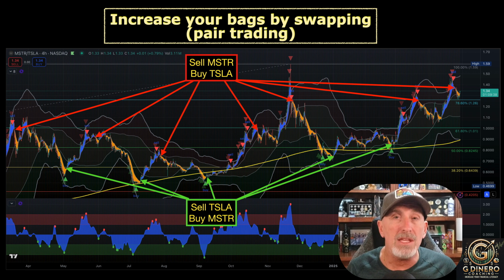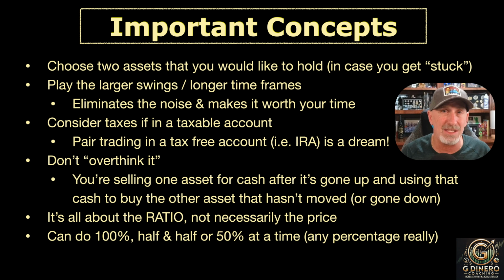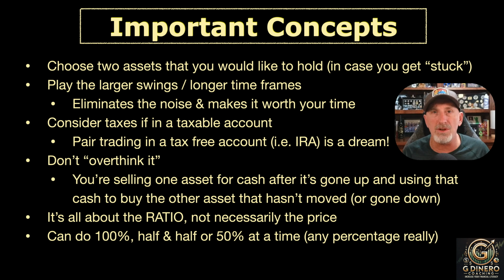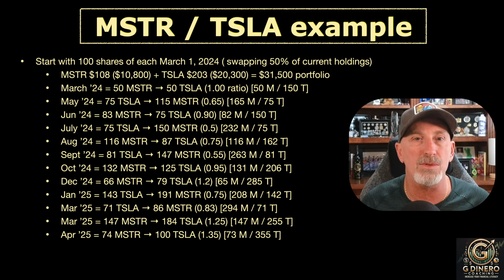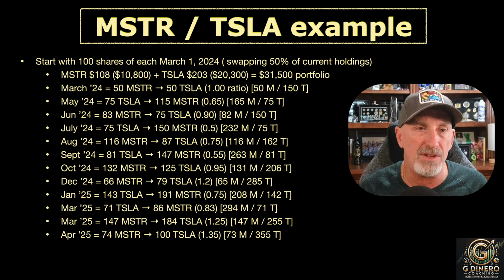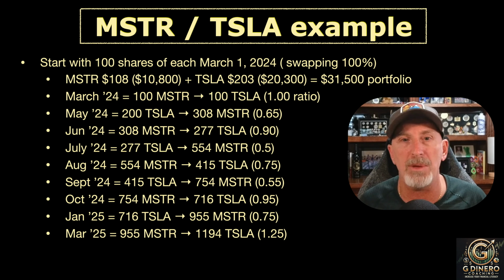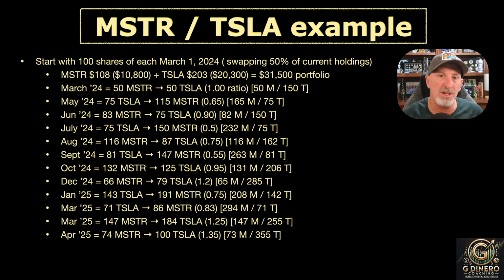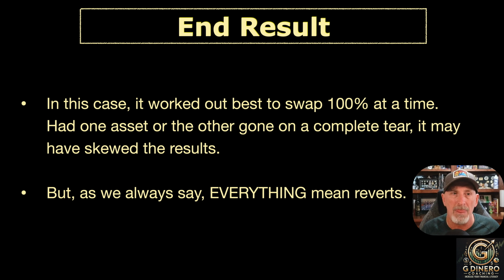📈 Wealthy Wednesday - Pair Trading 101 ($30k to $350k in a year)! 💰 [4k]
Pair Trading 101 → where it all started for me! Everything is a pair and everything mean reverts. Why not capitalize on it! See how you could have turned $31.5k into almost $350k this past year with just two assets... MSTR ⭤ TSLA!

00:00 - Introduction
00:19 - "Pair Trading"
01:03 - The Chart Set Up (MSTR/TSLA 4h)
02:32- Important Concepts
09:45 - Example: MSTR ⭤ TSLA (swapping 50%)
14:19 - Example: MSTR ⭤ TSLA (swapping "half & half")
15:31 - Example: MSTR ⭤ TSLA (swapping 100%)
17:32 - The RESULTS!
21:18 - Final Thoughts
22:19 - Conclusion & Where to Learn More

Like what you see? Want to learn to read stock or crypto charts? Curious about trading options? Confused about how some people consistently profit in the markets? If you're unsure where to begin, you're in the right place!

With over 37 years of investing experience, I've helped more than 800 people just like you understand topics like TradingView, technical analysis, stocks, crypto, options, and more!